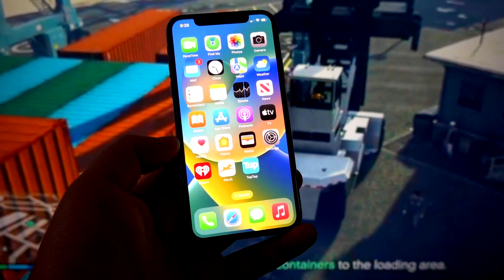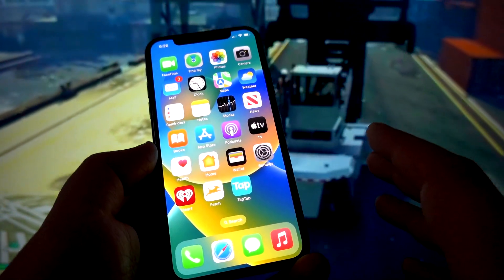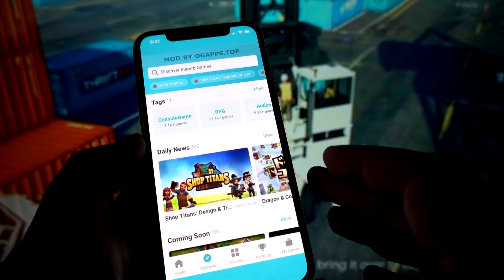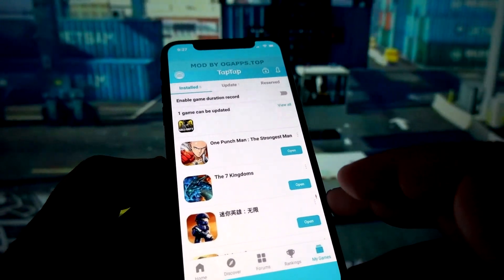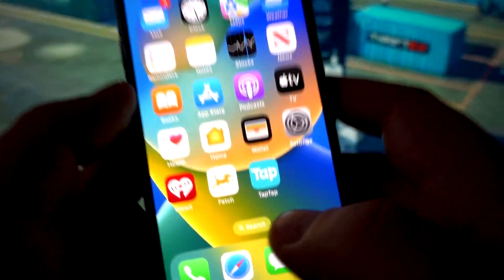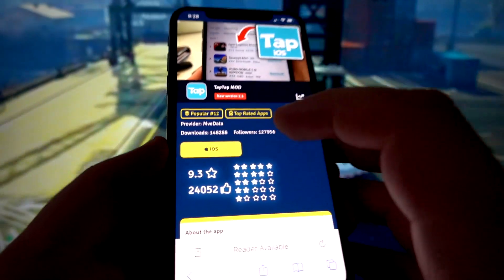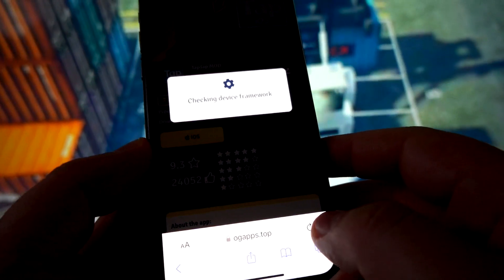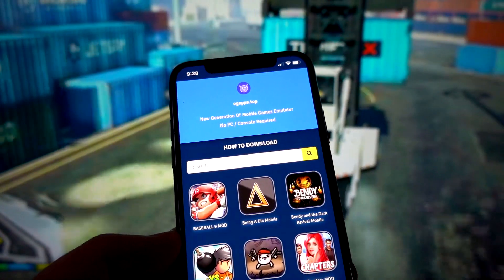TapTap Store for iOS - How to Download and Use (2024 Update)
Hello there! Today, I'm thrilled to introduce you to the TapTap store for iOS, your one-stop destination for a plethora of apps and games! In this video, I'll walk you through how to download and utilize this amazing MOD on any iOS device, be it an iPhone or iPad. 📱💻

1. Vast Library of Apps: TapTap offers an extensive collection of both popular and niche apps and games, providing you with endless entertainment options. 📚🎮
2. Regular Updates: Stay ahead of the curve with frequent updates that bring new features and enhancements to the platform. 🔄✨
3. User-Friendly Interface: With its intuitive layout and smooth navigation, finding your favorite apps is a breeze. 🌟🔍
4. Enhanced Customization: Tailor your app experience with customizable settings and themes, making it truly yours. 🎨💡
5. Community Interaction: Connect with fellow users, share recommendations, and discover hidden gems within the TapTap community. 💬👫

TapTap for iOS revolutionizes the way you discover and enjoy apps. With its sleek design and robust functionality, browsing through the vast catalog is a seamless experience. Whether you're into gaming, productivity tools, or creative apps, TapTap has something for everyone. Plus, its compatibility with all iOS devices ensures that no one is left out of the fun! Get ready to elevate your app experience to the next level with TapTap. 🚀